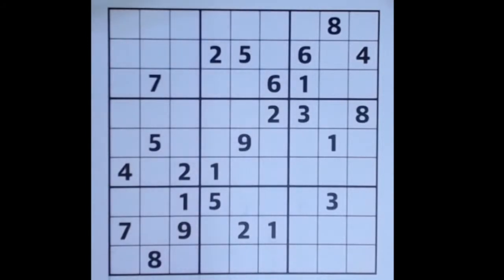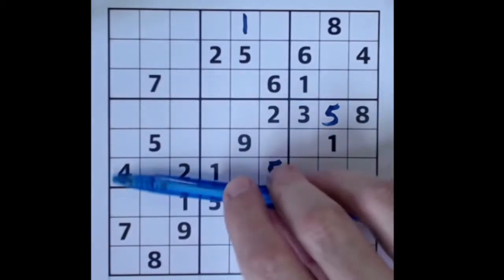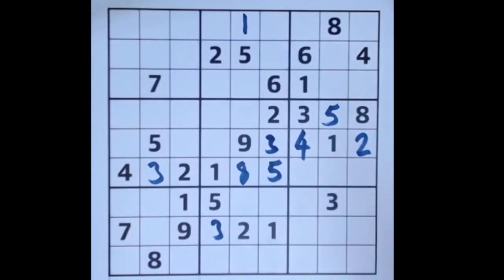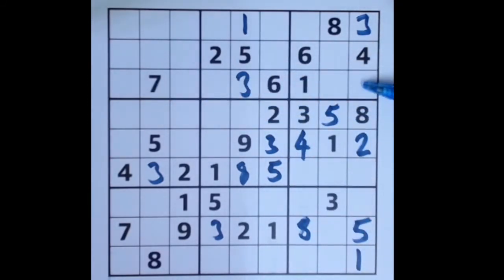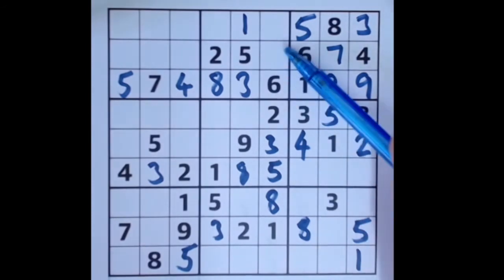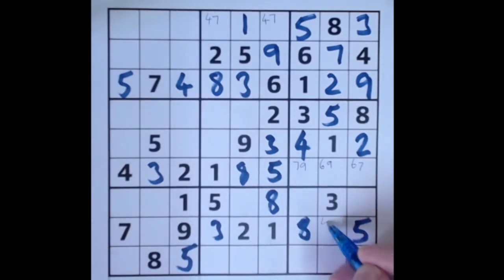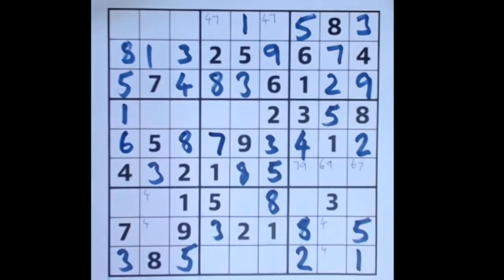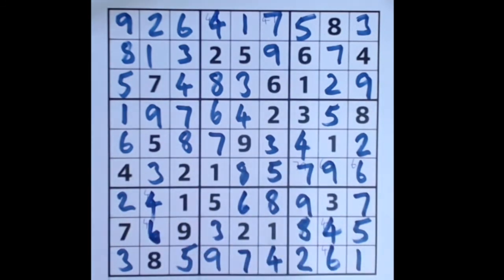Sudoku – The Guardian 18 Feb 2021 Hard or Easy level?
The Guardian classified this as 'Hard' today but it's actually a very easy puzzle. In fact, it could have been done without pencil marks. If you've never tried a Hard sudoku before, today could be the day you complete your first one. :-) I almost made a couple of silly errors during the filming and I kept them in as a reminder that we can all make mistakes – even on Easy sudokus.